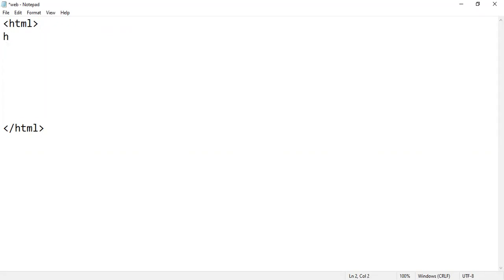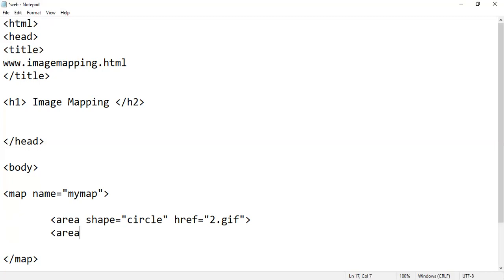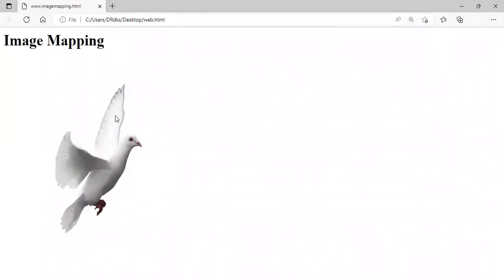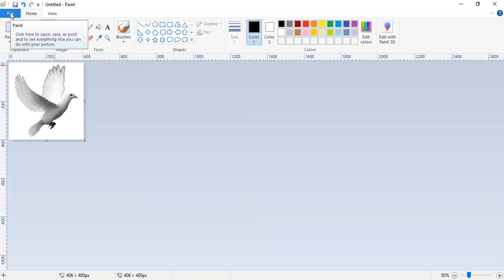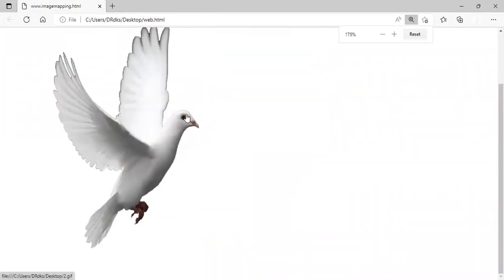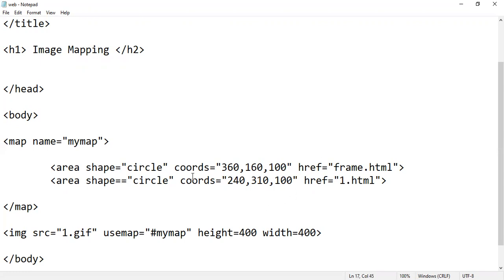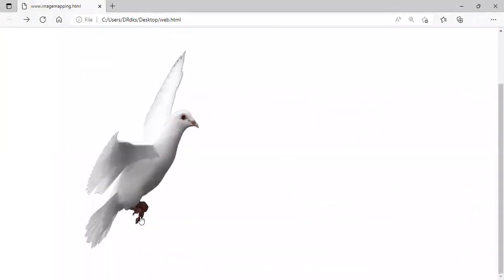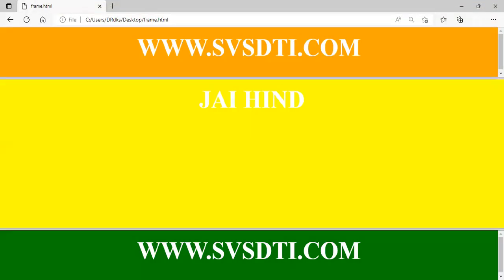HTML Class 12th Aug 2022